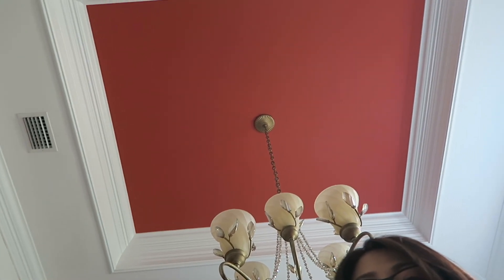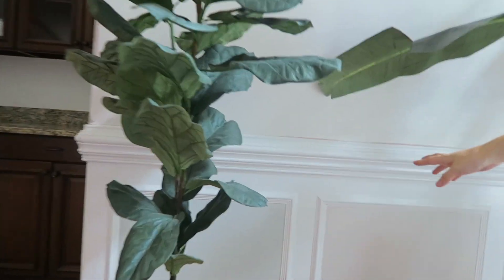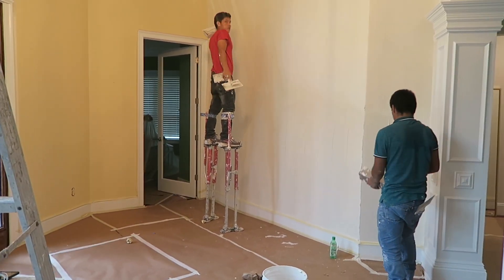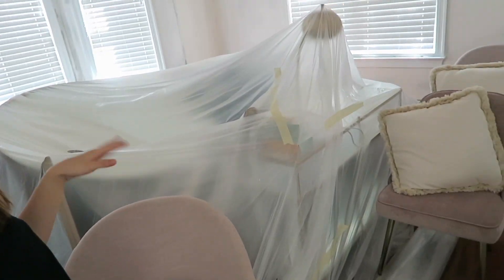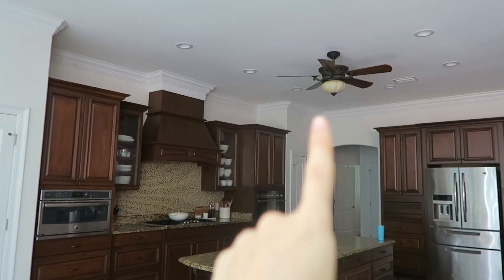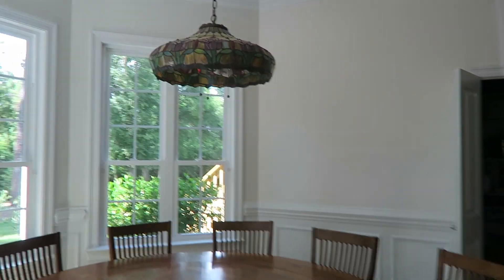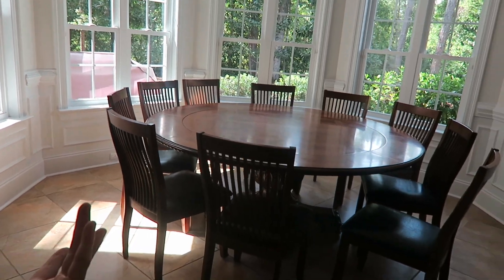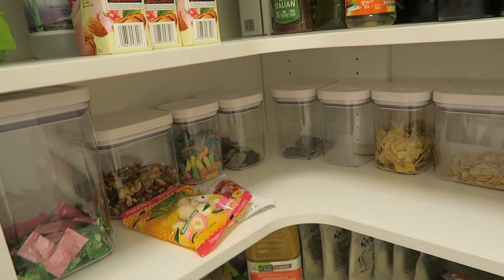NEW HOUSE TOUR | RENOVATION BEFORE & AFTER & PROCESS | PLANNING | 🏡 CHARIS' HOME RENO EPISODE 1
HI everyone! Finally a long waited house tour vid is here! Hope you like our new home!! Plz help me out on deciding the paint colors if you have done on your home or you have great ideas etc plus other questions I have asked in this vid! Xoxo cc

Top similar

Lounge pants

Foundation (beige)

-HOUSE PRODUCTS I FAVOR AND LOVEEEEEEEE

Gold serving rectangular tray

Basket Medium

Hexagon Mirror

Tall mirror

Planter white

Gold planter large small

Marble side table

Swivel chair (luster velvet, blush pink)

Octagon marble side table

Palm tree large

Large round mirror

Loveseat luster velvet, dusty pink

Fur pillow 16x16

Display bookshelf (handbags I have)

Shoe rack

Desk chair

Arch standing mirror

Round side table set of 2

Pillow mustard

Marble coffee table

Faux fur throw

-Kitchen ITEMS -FAVES -

Soap dispenser rose gold

Planter Large

Ultimate olive wood utensils set of 8

Marble tiered fruit basket

Salt keeper with the spoon

Oil dispenser (24 oz, 13oz)

Salt keeper

Marble utensil holder

Smeg toaster 4 slice white
Smeg tea kettle white

Coffee machine

Marble dining table

-Lydia’s room

Instagram lvlovercc

All my own opinions shared, not sponsored, some links are affiliate links where I get tiny amount of commission with the sale but doesn’t affect the price of the items for you guys!